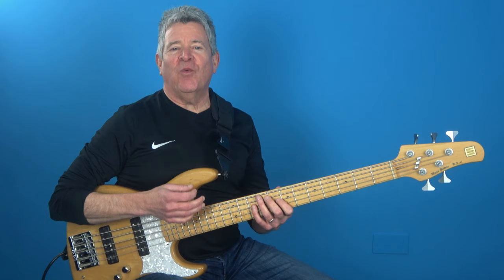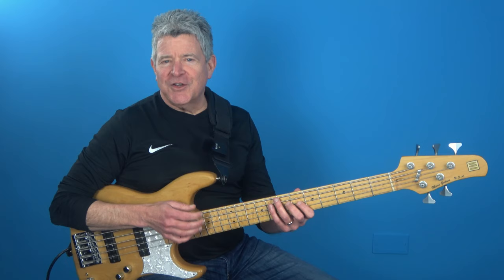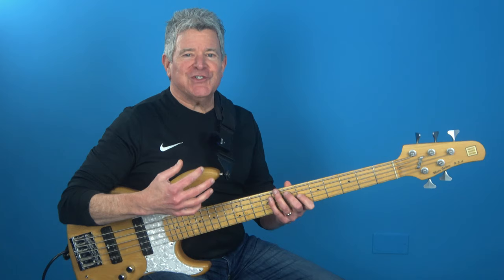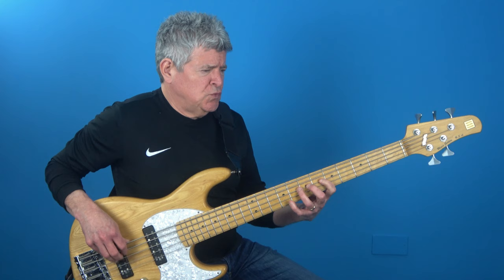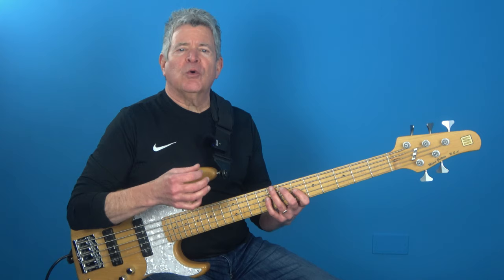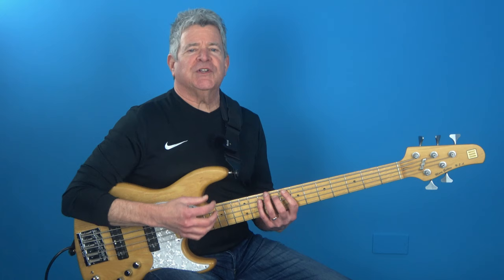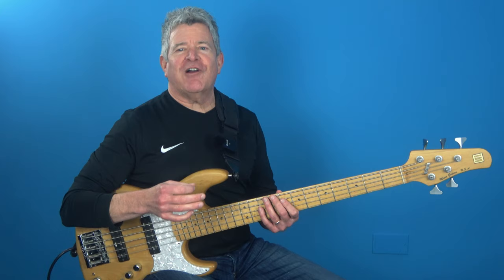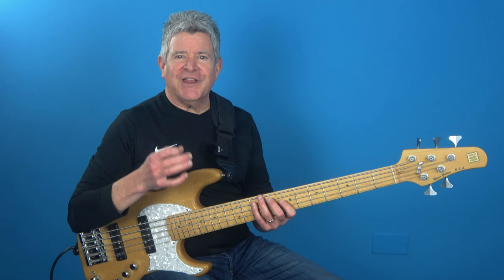Master Jaco's Insane Funk Groove with This Step-by-Step Tutorial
In this bass guitar tutorial, we dive deep into Jaco Pastorius' signature style and learn how to play his insane 16th note funk groove.  We'll start out with the climb up pattern, add in 16th notes, articulations and experiment with different directions to create a never ending stairway to bass heaven.  Get ready to unleash your inner bass guitar warrior and take your to the next level.

CHAPTERS:
00:00 Introduction
00:59 The Climb Up Pattern
02:14 Adding 16th Notes
03:13 Adding Articulations
04:33 Changing Directions
05:10 "Jaco's Insane Groove" In Context
05:33 Taking It to the Next Level

Or...you might want to check out the JHB online bass courses
Also check out the YouTube Lesson PDF Transcriptions Store for sheet music